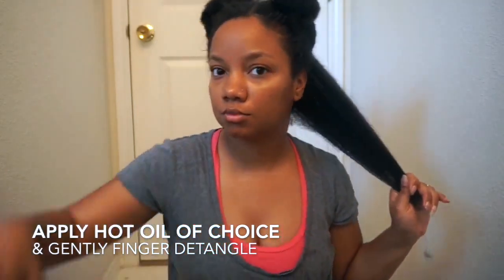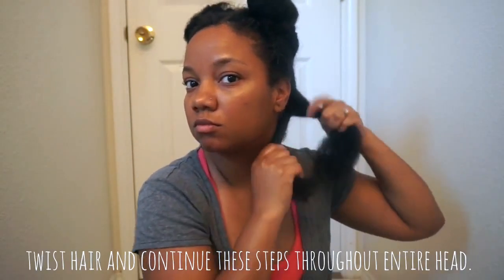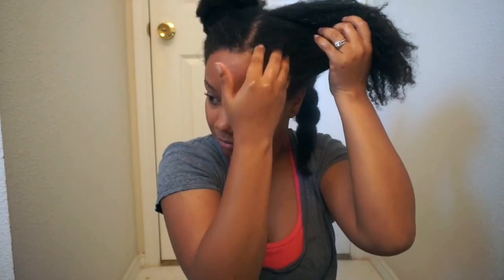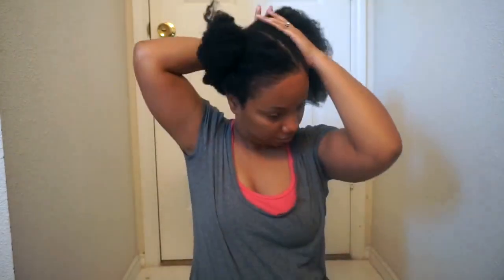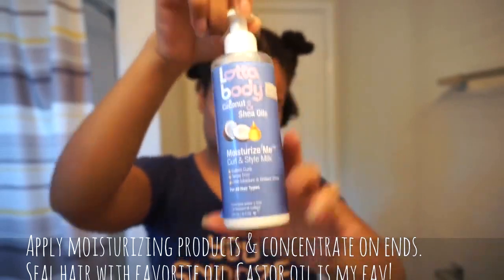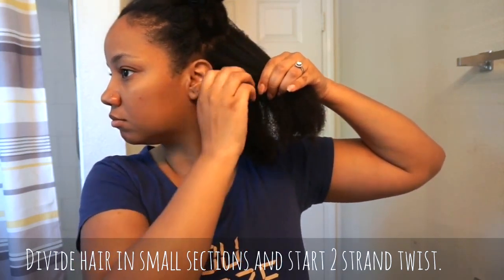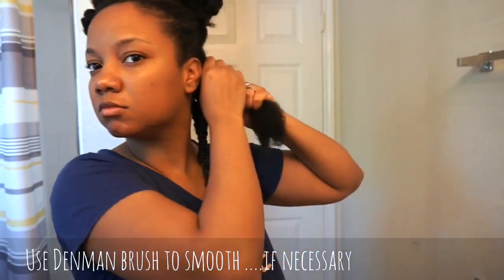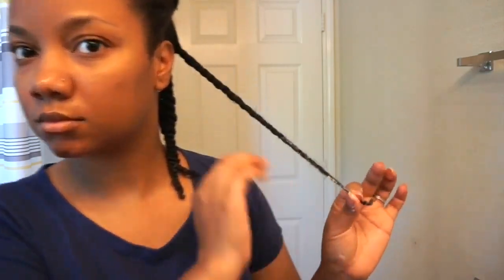🖤 HOW I WEAR MY HAIR UNDERNEATH MY WIGS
OPEN ME

Hey yall! So this is how I have been wearing my hair underneath my wigs for months now. I find doing cornrows on my hair doesn't get me the maximum moisture which is what I am always looking for.

Just remember to use moisturizing products, seal your ends, and twist as neat as possible.

I love this style because it allows me to look decent when I don't want to wear a wig. I wear my hair like this to the gym or if I'm just out and about running quick errands with my son.

Xo,
Jai

If you are a company interested in contacting me I would love to hear from you!

Instgram @jai.marii